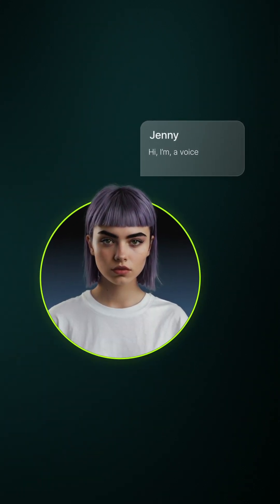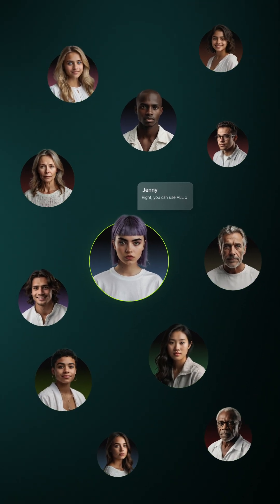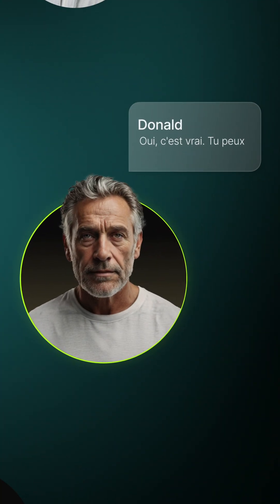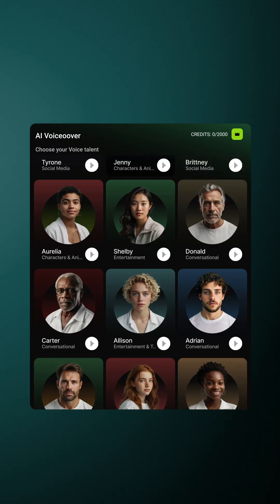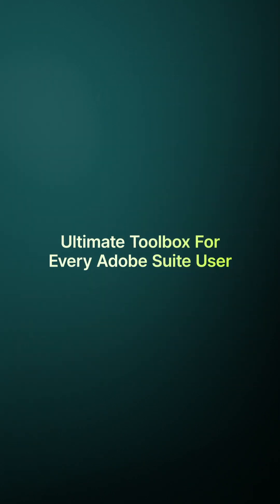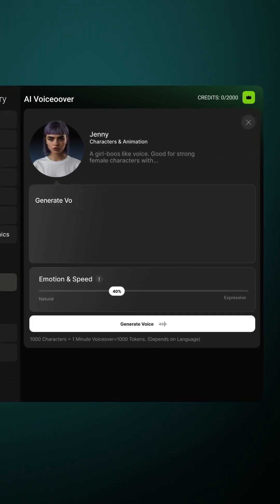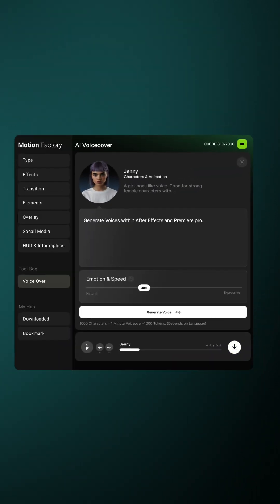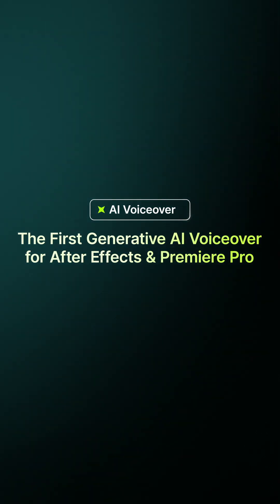Ai Voice Over Plugin for Ae & Pr